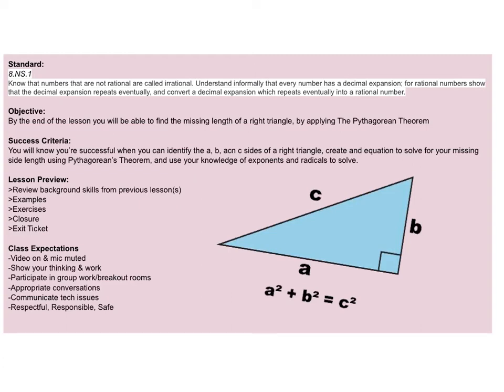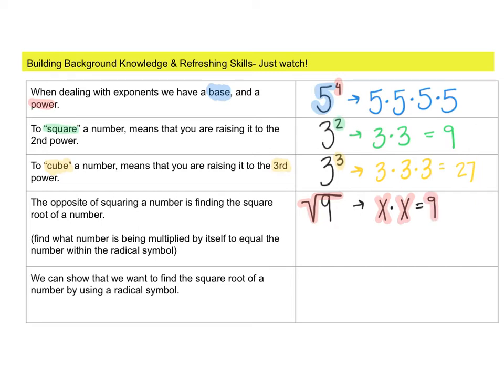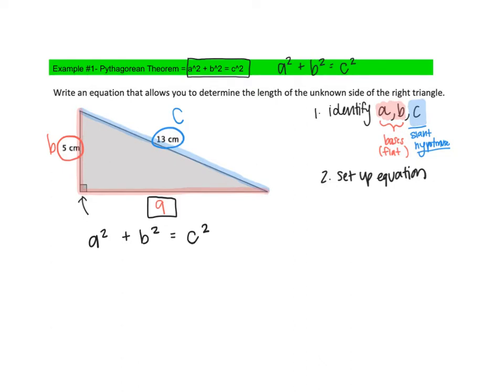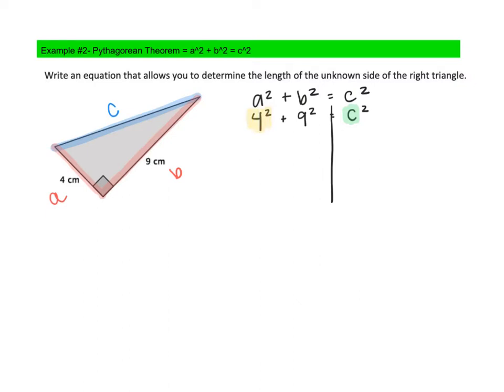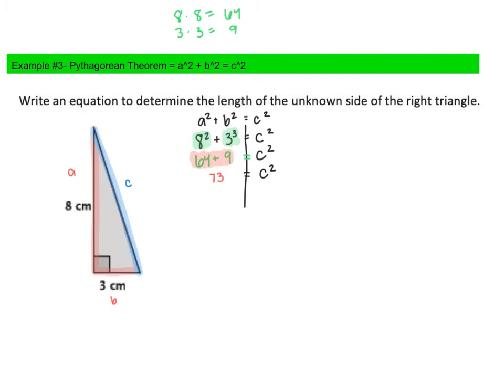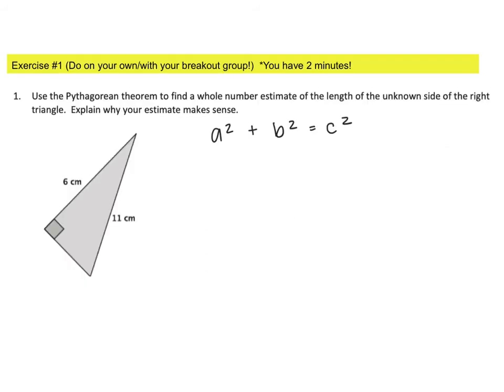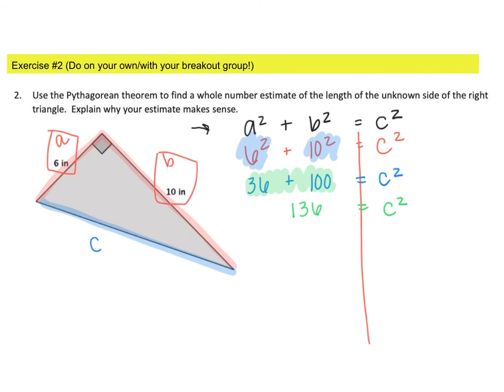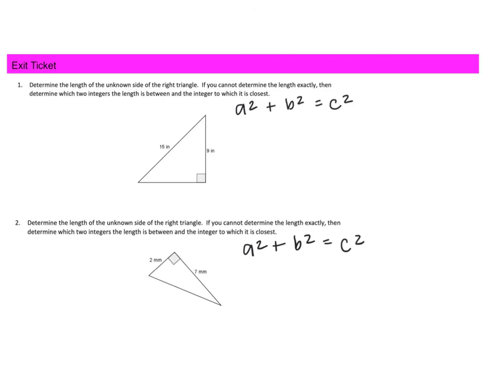Module 7, Topic A, Lesson 1